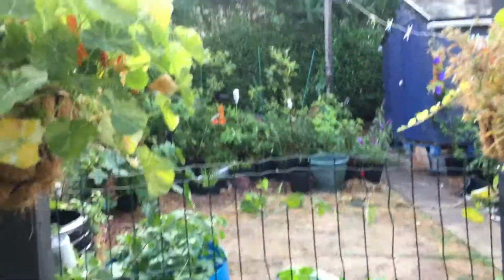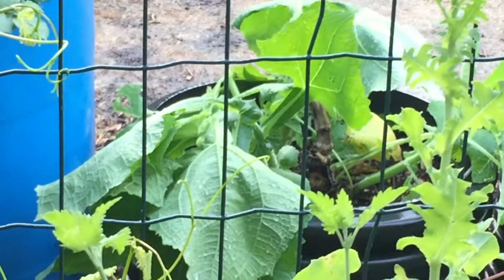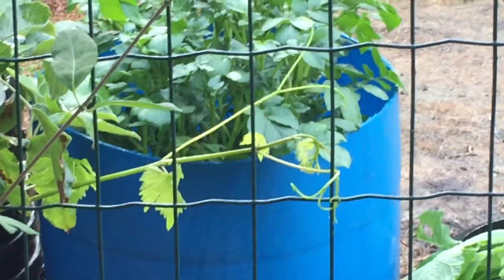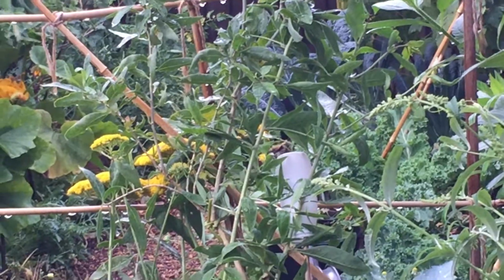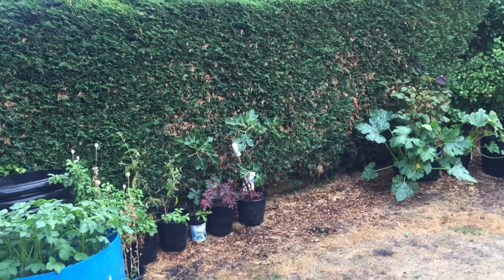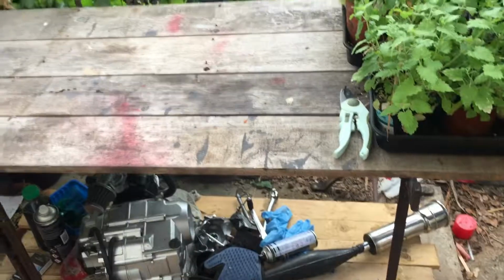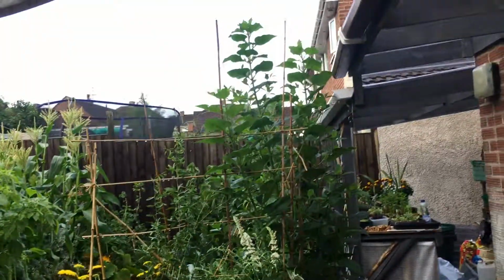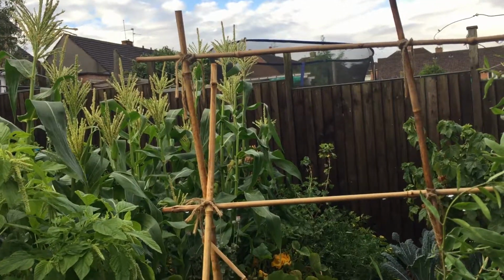Break to the Drought, Prepping, Silver Linings...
Wow! Here I go apologizing again...after reviewing the vlog, I sound so dreary and croaky! I promise that it is just the tiredness and HAVE cheered up through the day, thanks to having my grandson around. I took my own advice and looked for the silver lining, played 'the glad game' and accentuated the positive!

I promise I will get more upbeat on this channel. I was not about to ditch the vlog though as I know I will not get another chance until next Monday. Besides, You need to see that it is not all rosy, organised and tidy in this home and garden.

and on Instagram and on Pinterest too as Sindy Wakeham. It will all make sense...I hope.